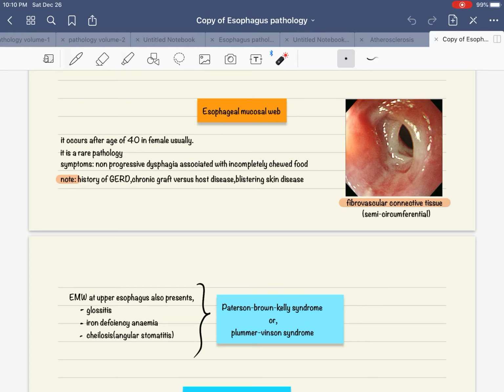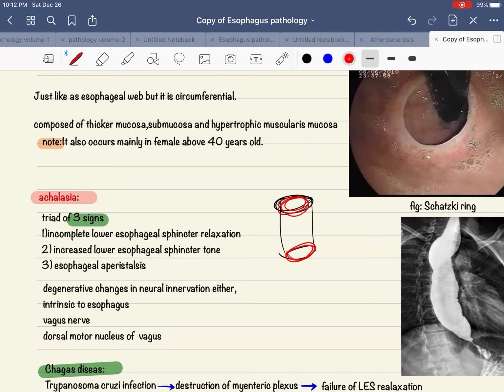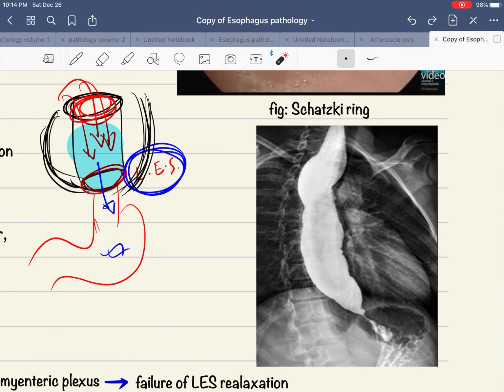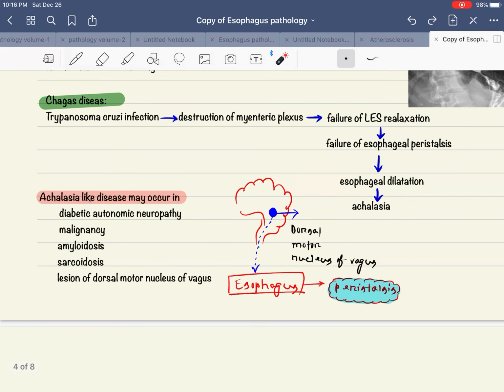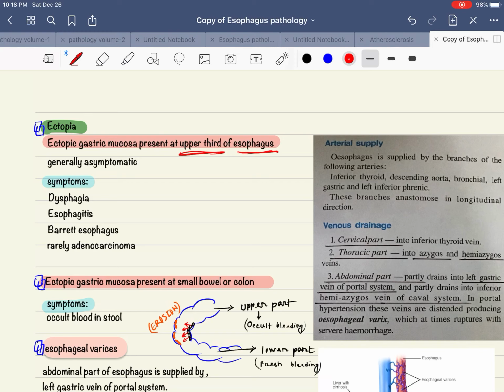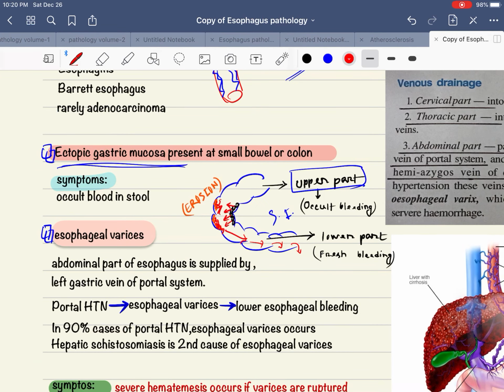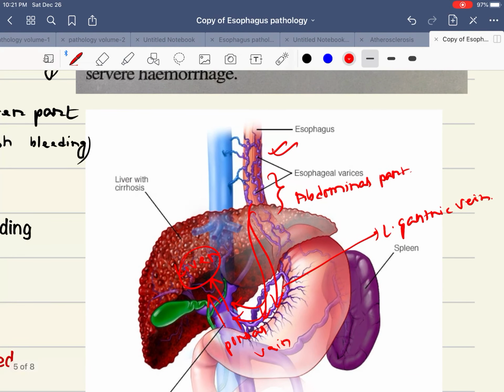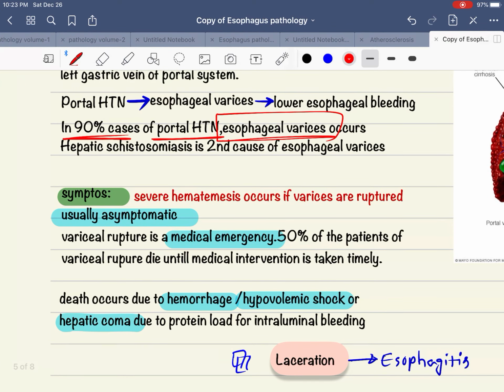Pathology of esophagus - 2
note: SuperView on pathology of GIT
Robbins and cotran pathologic basis of disease,9th edition